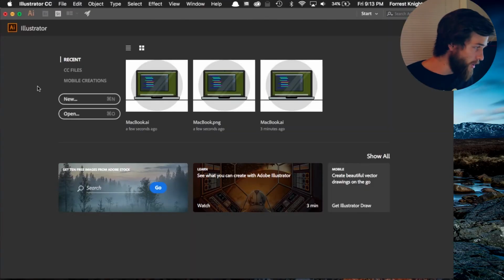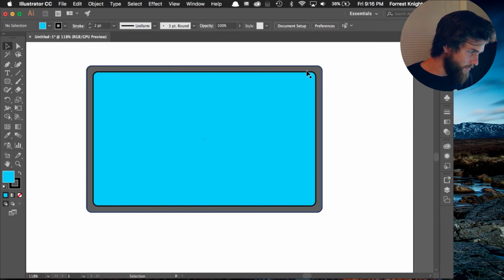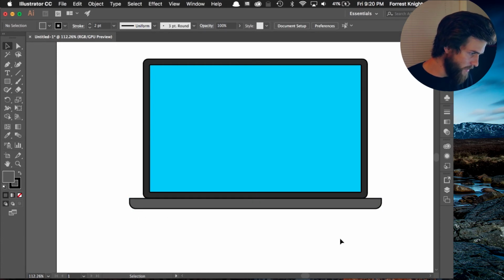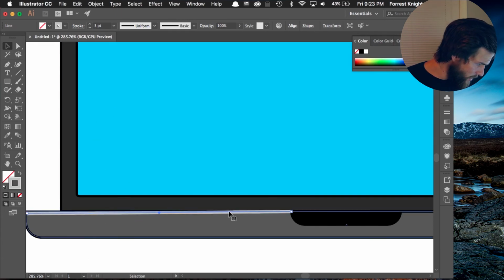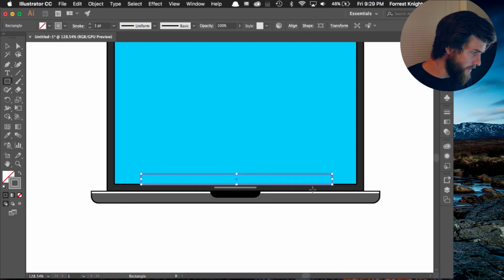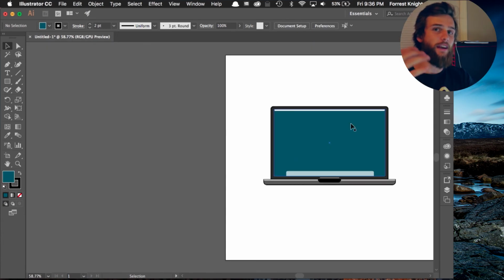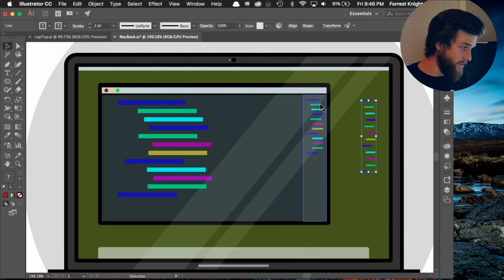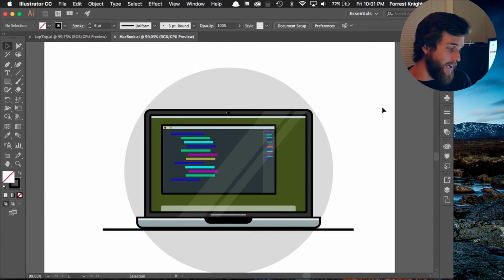How to Design using Adobe Illustrator - Design of the Month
For this design of the month, we design a MacBook Pro in Adobe Illustrator. Enjoy!

Camera - Panasonic Lumix G7

Microphone - Rode Video Micro

Tripod - Manfrotto Compact Action Tripod

Bendy Tripod - Joby GorillaPod

LINKS

Udemy iOS 10 & Swift 3 Course (ENROLLED - I DIDN'T MAKE IT)